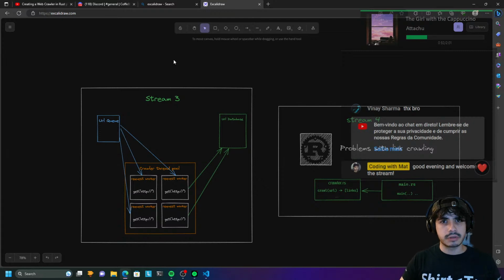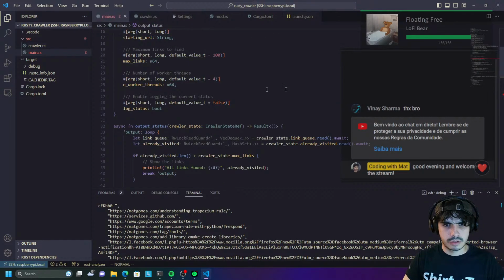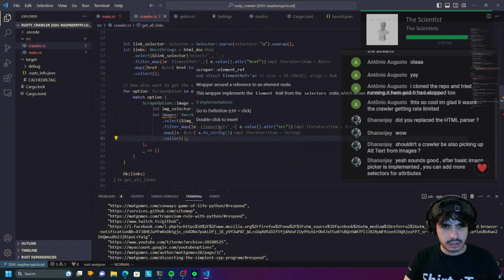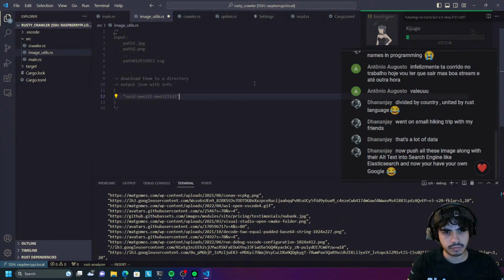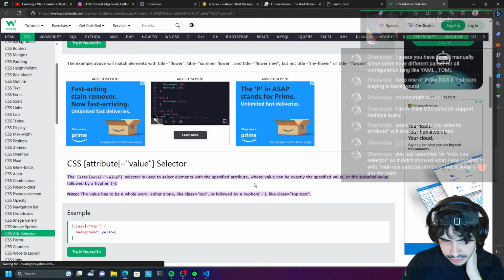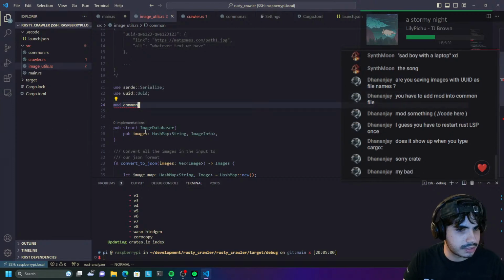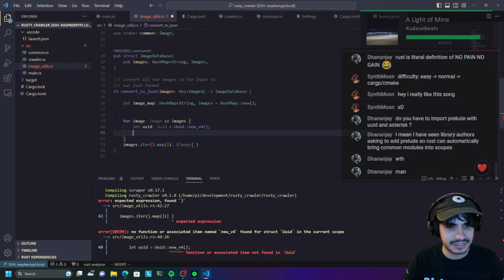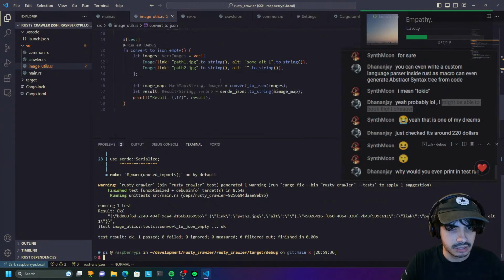Creating a Web Crawler in Rust pt5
Welcome to another Rust webcrawler stream! 📺

Today we'll continue to create a web crawler in Rust using tokio, reqwest, and the standard Rust library. In particular, we will look at how to scrape images from the visited links and perhaps save them to disk. It would be very nice if we could also speed up the performance of the crawler engine so we can do many more links per second!

Whether you're an experienced developer or a newbie, you can still hangout in this stream and watch me embarrass myself writing Rust 🤣